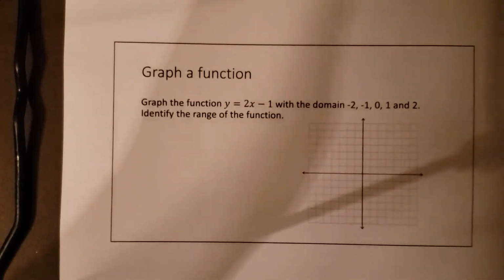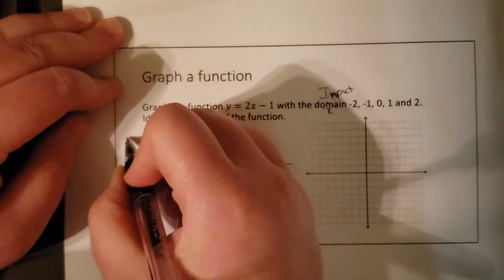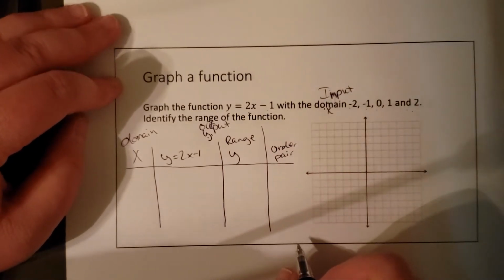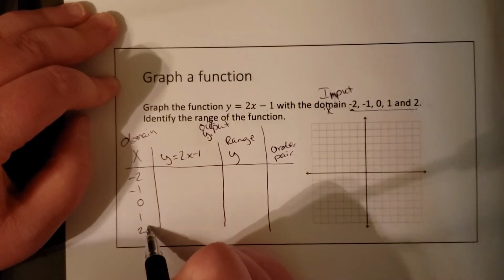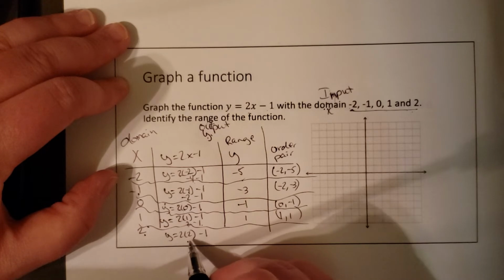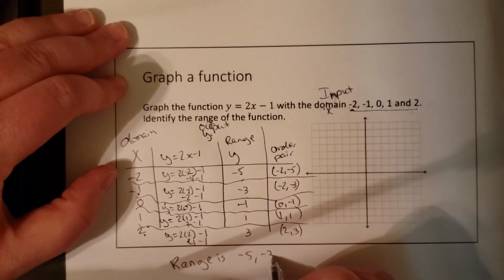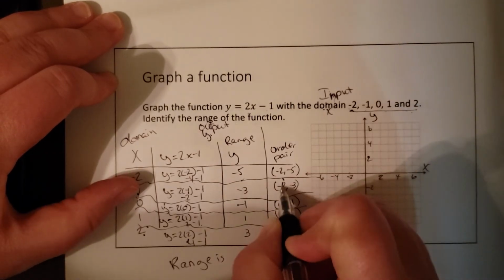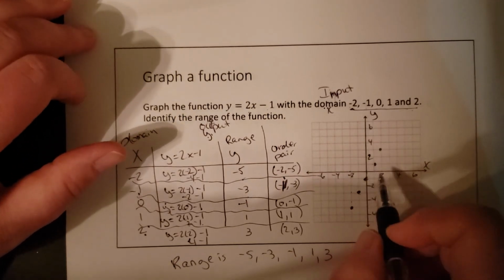4.1 4th video